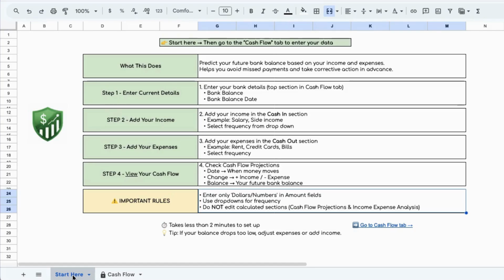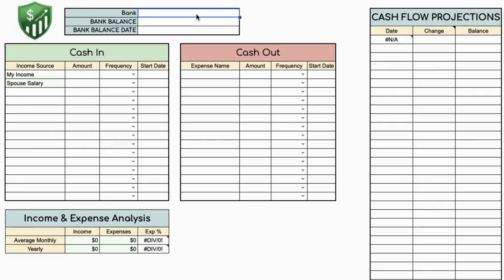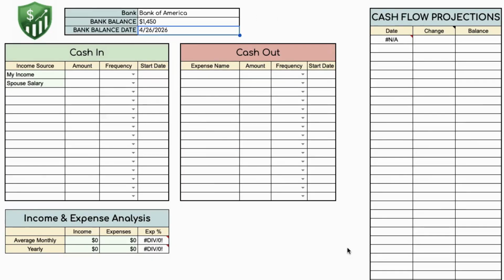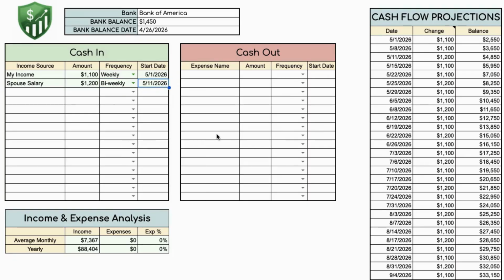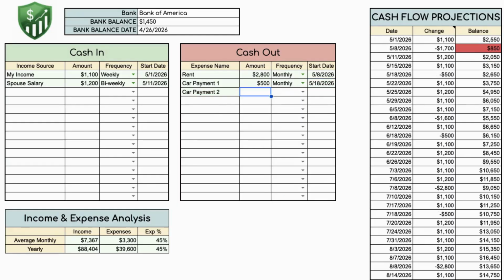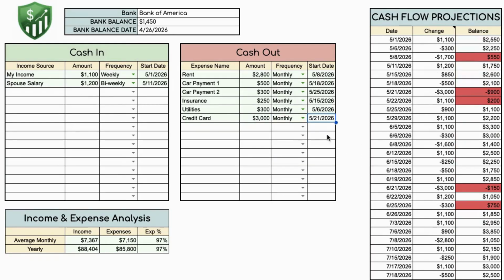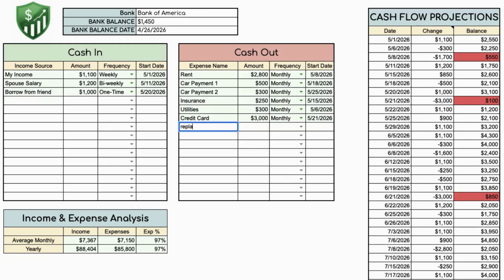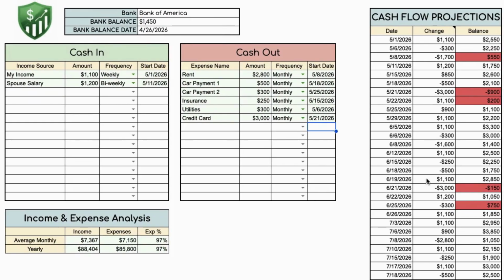Cash Flow Guard - Predict Your Bank Balance Before It’s Too Late & Avoid Missed Payments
💡 See exactly where your money is going… and where it will be — before it becomes a problem.

Cash Flow Guard helps you predict your future bank balance so you can avoid missed payments, overdrafts, and financial stress.

🚀 What this tool does:
• Shows your future balance based on real income & expenses
• Helps you plan around bill dates and pay cycles
• Identifies low-balance days BEFORE they happen
• Works with weekly, bi-weekly, and monthly income

🧠 Who this is for:
• Anyone living paycheck to paycheck
• Families managing multiple bills
• People who want clarity over their money

📌 How it works:

1. Enter your current bank balance
2. Add income (weekly / bi-weekly / monthly)
3. Add expenses (rent, bills, etc.)
4. Instantly see your future balance

⚠️ Note:
This is a Google Sheets template. You’ll need a free Google account to use it.